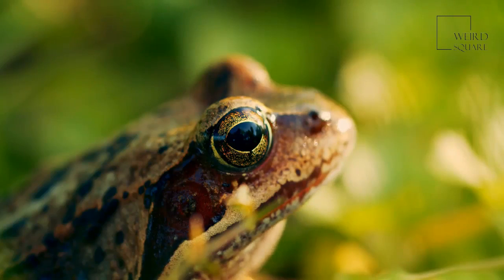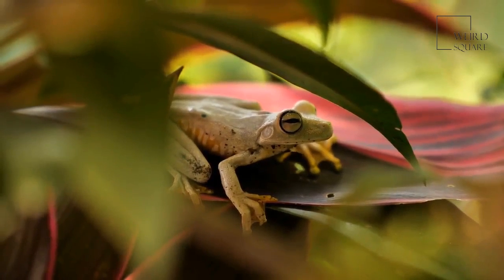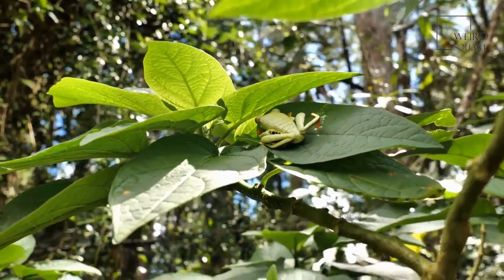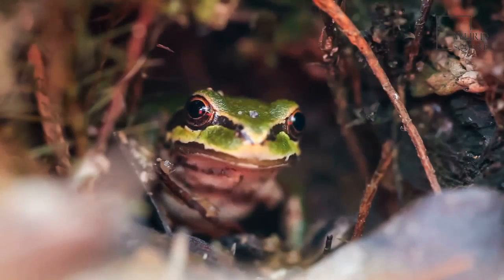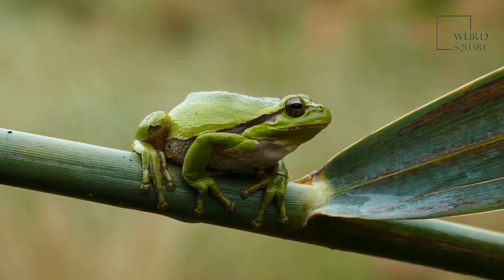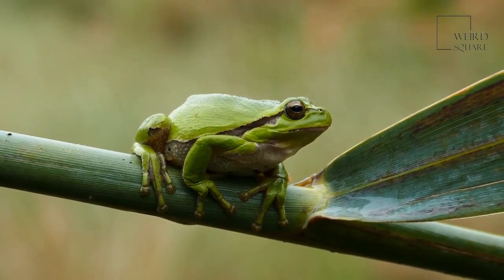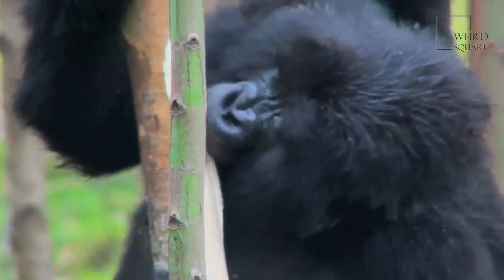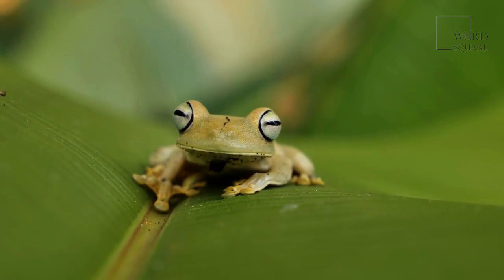Glass Frog | “If you had a living glass frog in a high school biology class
Glass frogs are a beautiful, exotic frog that is found in southern Mexico, Central America, and South America. Other exotic animals and fish found in this area are the caiman lizard, coati, cichlid fish, collared peccary, and the howler monkey.
Glass frogs like to live in rain forests in the mountains near flowing streams where it raises its offspring. This frog can slowly climb trees using its sticky webbed-feet and jumps away from predators in one jump that may be up more than 10 feet (3 meters) long. Instead of a croaking sound, it makes a high-pitched whistling sound to attract a mate. If it survives predators’ attacks, it can live from 10 up to 14 years.
The glass frog lives high in the trees above mountainous streams during the dry season. When the rainy season comes, it climbs down to the stream level to mate.
The glass frog can jump more than ten feet in one jump.
The male frog guards the females’ fertilized eggs placed on leaves until they hatch and the tadpoles fall into the water.
The translucent skin of some species permits an observer to see the frog’s beating heart.
Glass frogs live up to 14 years.